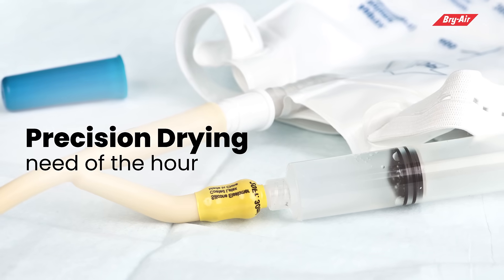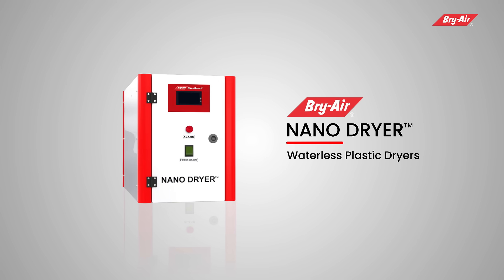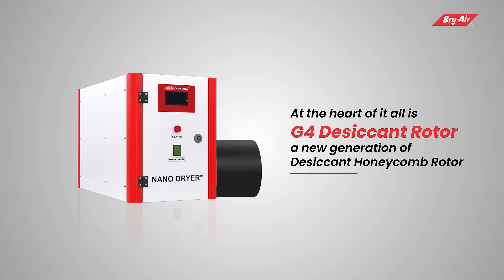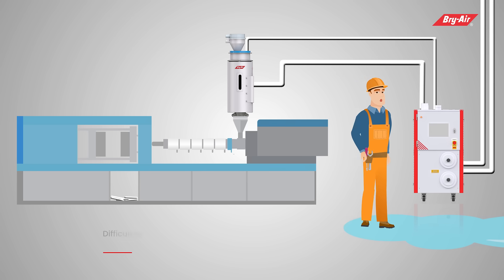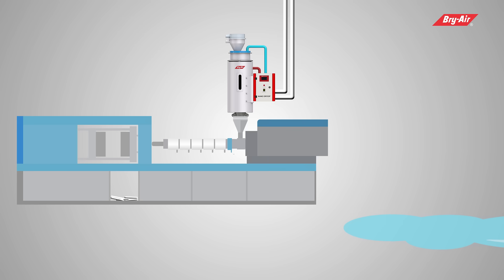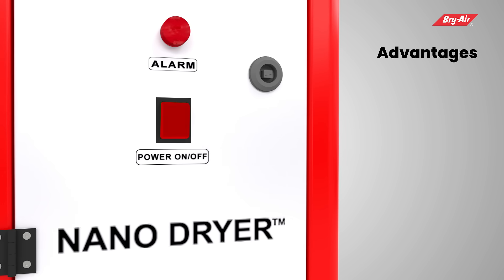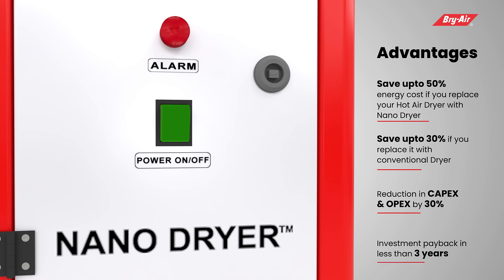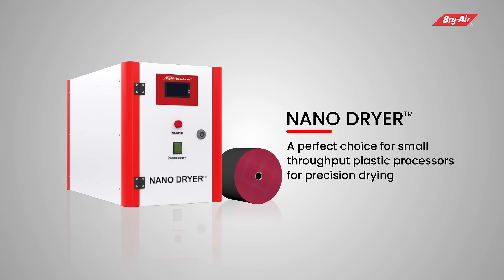NANO DRYER …DESICCANT DRYER (-) 40 °C DEW POINT for Quality and Small Quantity Processors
Nano Dryer adds value of Dehumidifier for typical drying needs of micro/miniature component processing units. It enhances the mechanical properties of the final plastic product made from speciality plastic, engineering polymers such as Nylon, ABS, HIPS, PC, SAN, PMMA, POM, PBT, etc. Nano dryers are mostly used by processors that use table mounted injection moulding, vertical moulding, hand operated injection moulding, and small capacity injection moulding machines. Nano Dryer also helps reducing back pressure of injection moulding.

The Bry-Air Nano Dryers, are Waterless Plastic Dryers, designed to integrate product output finish of an industrial plastic dryer. It is designed to rucksack on a hopper and thus, eliminates the requirement of floor space. The Nano Dryer is compact in size and does not require a cooling water connection.

Applications:
* Automotive T1/T2/T3 plastic processing vendors
* Electrical Switches & Electronic Components
* Medical Plastics
* Miniature Components of White Goods Products
* Sanitary Bath Fittings
* Mobile Instruments (Mobile front covers, Back Covers, Charger Bodies,  Keyboard switches)
* Writing Instruments and Stationery Products
* Cosmetics Products
* Toys Industry